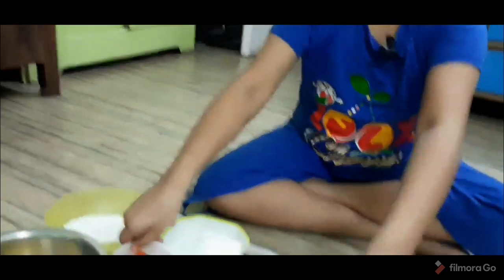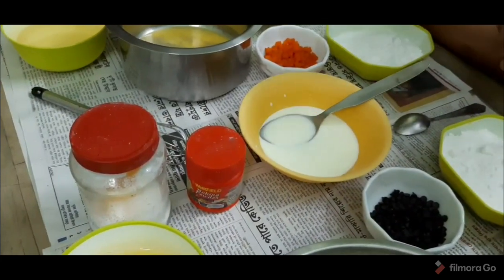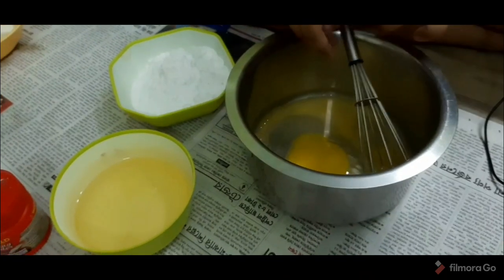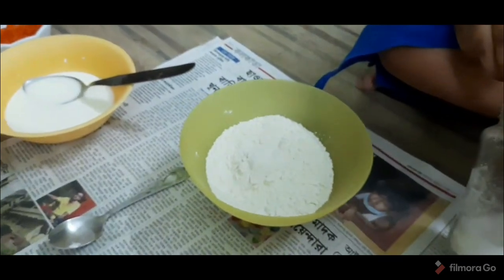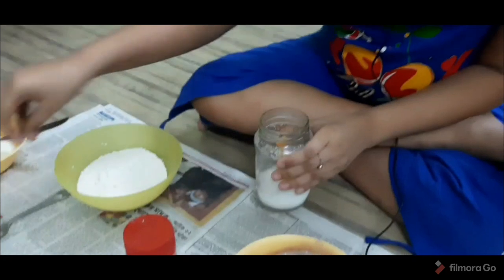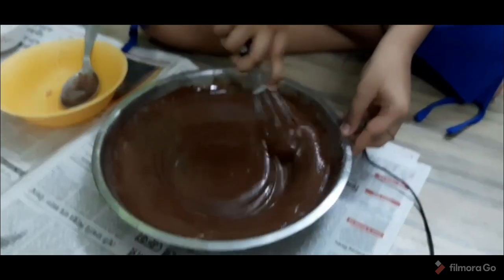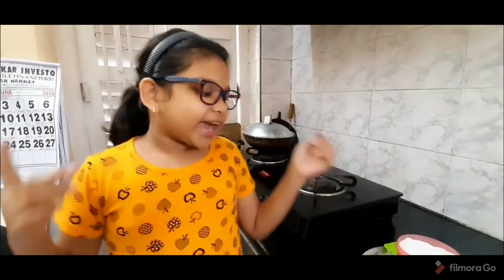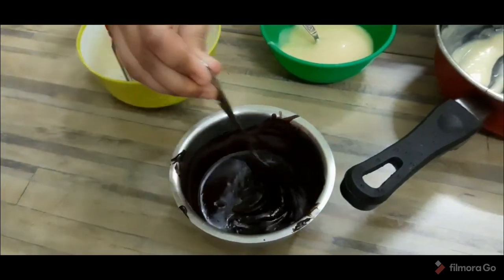Chocolate and Tutti Frutti together | Delicious Cake Making by Tani | Double Layer Cake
In this video, I will show you how to make Double layer chocolate and tutti frutti cake with some sprinkle of choco chips and tutti frutti on the top of the cake.Hope you will like the video and try this recipe at your home.